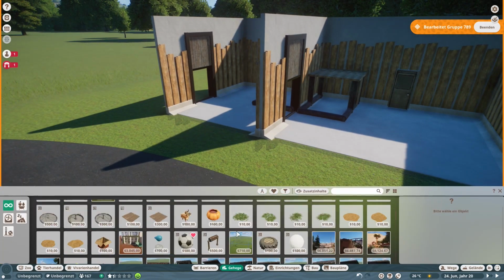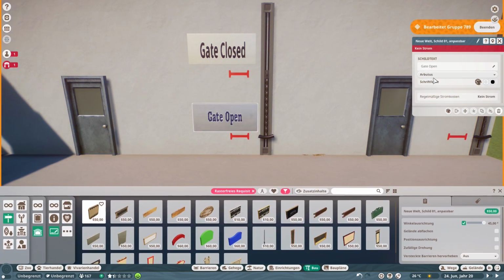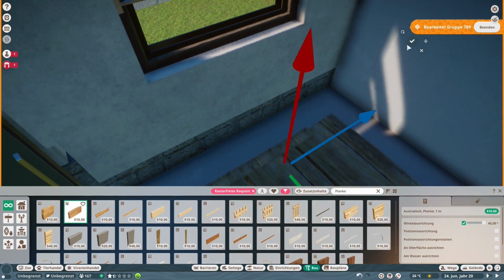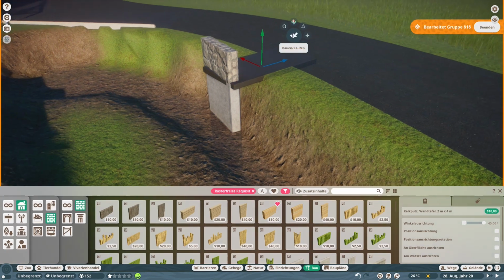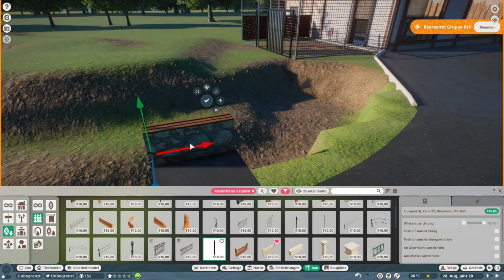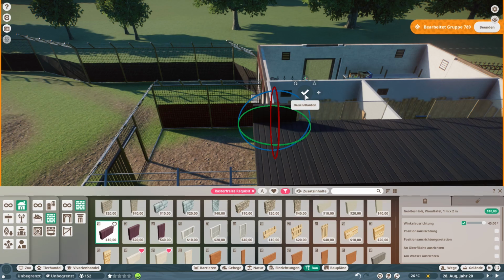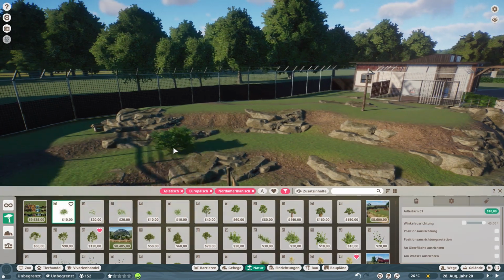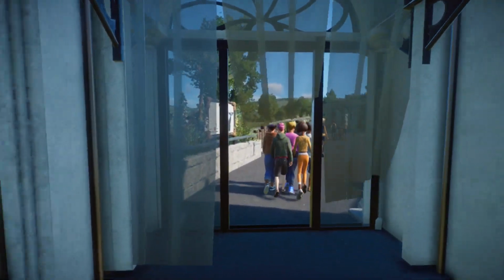Brooksburk Zoo | Colorful Dogs | Planet Zoo | Speedbuild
Once the first habitat is done, it is so much easier to continue in the zoo. This time I´m building for another underrated animal in the game. The African Wild Dogs get a beautiful enclosure with a nice indoor enclosure and some nice backstage props.